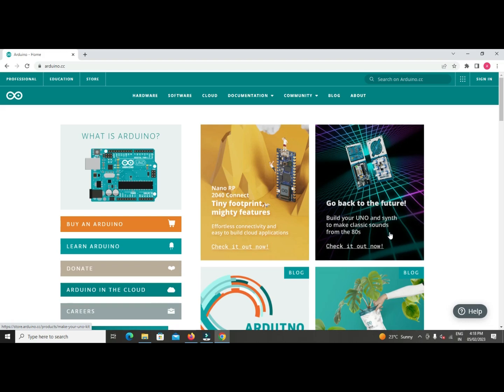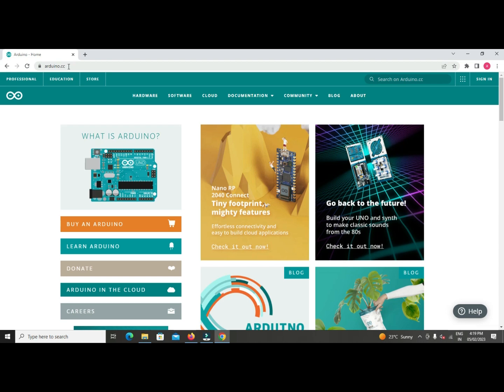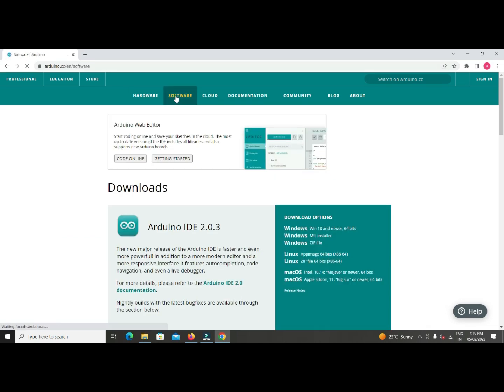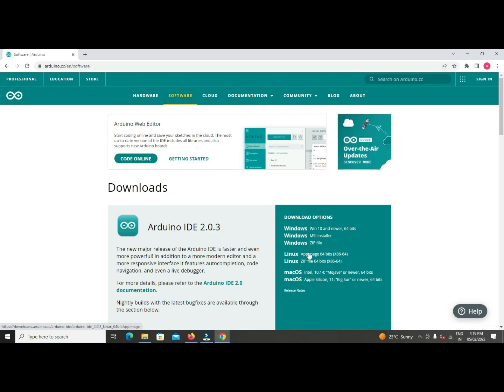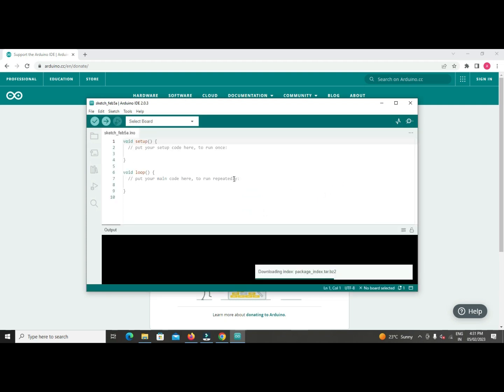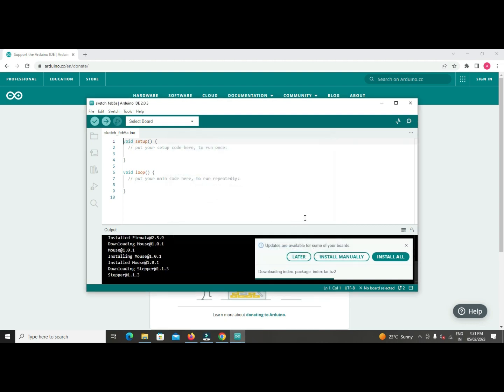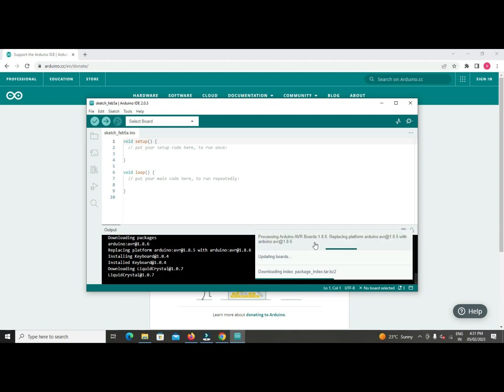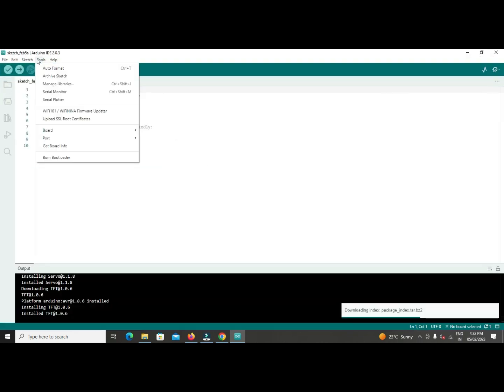How to install Arduino IDE on windows 10 |learn to install Arduino software (ide) on windows 10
The Arduino IDE (Integrated Development Environment) is a software application used to write, compile, and upload code to an Arduino board. It provides a user-friendly interface for programming microcontrollers, such as the Arduino Uno, Mega, and Nano, using the C++ programming language.

In this video learn how to  install Arduino IDE on windows 10

The Arduino IDE includes a code editor with syntax highlighting, a serial monitor for debugging and communication with the board, and a library manager for installing and managing libraries. It also supports a wide range of Arduino boards and shields, making it a popular choice for beginners and professionals alike.

To use the Arduino IDE, you will need to download and install it on your computer, connect your Arduino board to your computer via USB, and select the appropriate board and port in the IDE. You can then write your code in the editor, verify and upload it to the board, and monitor the serial output to see the results of your program.

This video explains how to install the Arduino Software (IDE) on Windows machines. Download the Arduino Software (IDE).

Here are the steps to install Arduino IDE on Windows:

and click on the "Download" button to download the latest version of the Arduino IDE for Windows.

Once the download is complete, double-click on the downloaded file to start the installation process.

Follow the instructions provided by the installer. Choose your preferred language and select the installation directory.

When the installation is complete, connect your Arduino board to your computer using a USB cable.

Open the Arduino IDE by double-clicking on the icon on your desktop.

In the Arduino IDE, go to the "Tools" menu and select the appropriate board and serial port.

You can now start writing and uploading your code to the Arduino board.

That's it! You have successfully installed the Arduino IDE on your Windows computer and are ready to start working with your Arduino board.